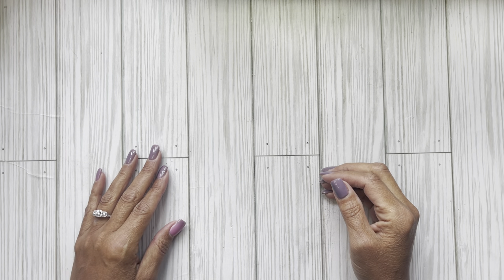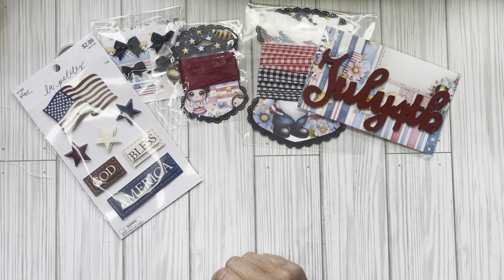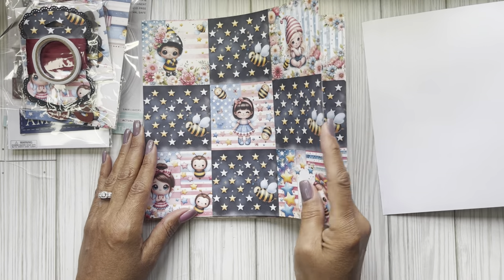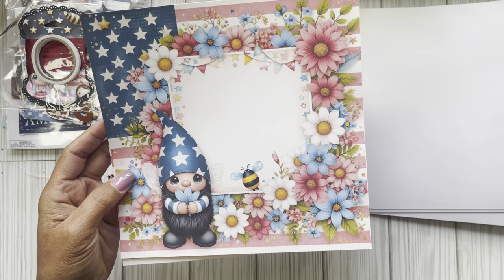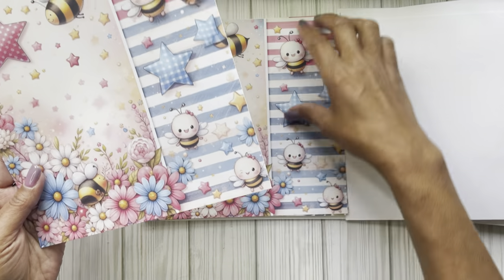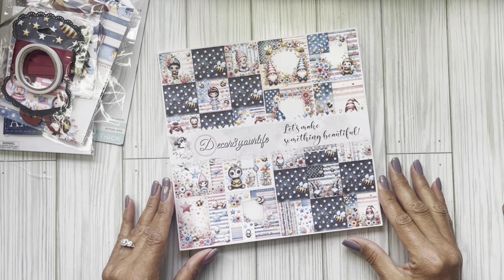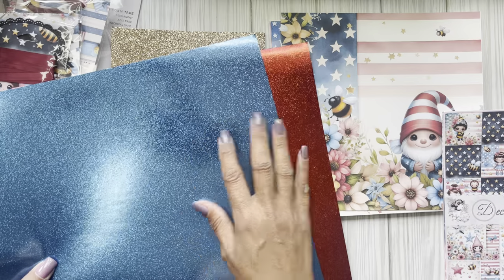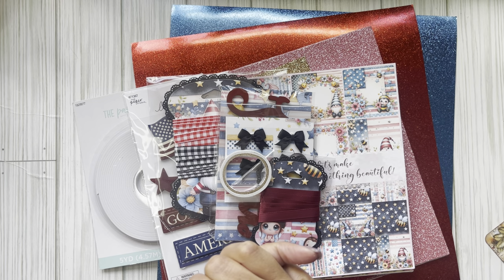✨⭐️BRAND NEW JUNE RELEASE ✨⭐️ STARS & STRIPES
All Things Decor8yourlife:
SANDI'S YT  -    ​⁠  @decor8yourlife

All Things Jenni
JENNIE'S YT CHANNEL -   ​⁠ @CraftCreations4fun

THE DESIGN TEAM: Please check out these channels for inspiration and project ideas.

Sandi (Owner) - Decor8yourlife -  ​⁠   @decor8yourlife
Jenni - Craft Creations  ​⁠  @CraftCreations4fun
Bethy - Bethy's Boutique Studio -  ​⁠  @bethysboutiquestudio8861
Brittney - Bbz Kraftz -  ​⁠   @BBzKraftz
Rhonda - Junk Journal Diva -  ​⁠   @jjournaldiva
Dalia - Mandalee Cards & More -  ​⁠  @ManDaLeeCards

Please tag me if I inspired you by adding @mandaleecardsandmore to your videos.